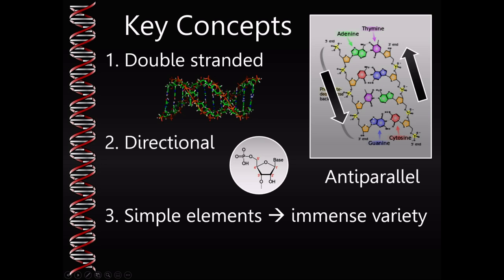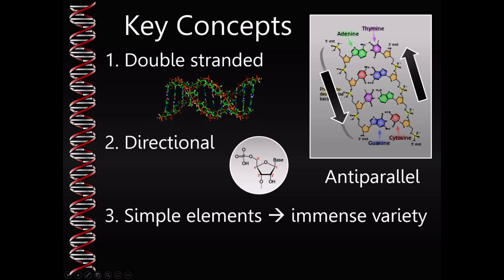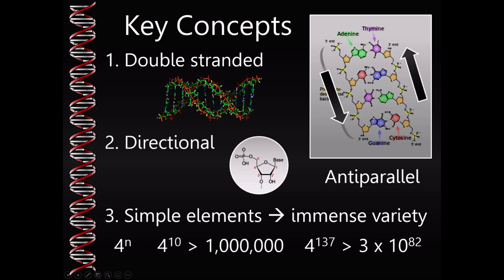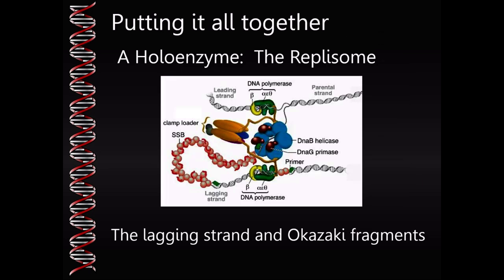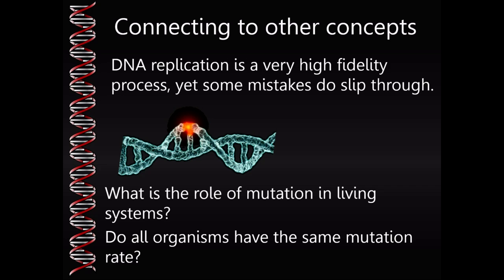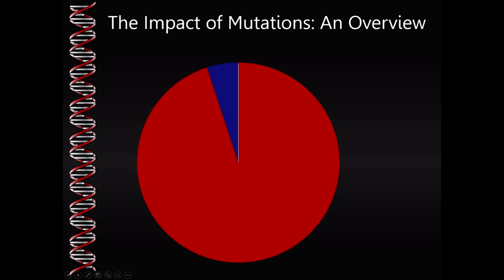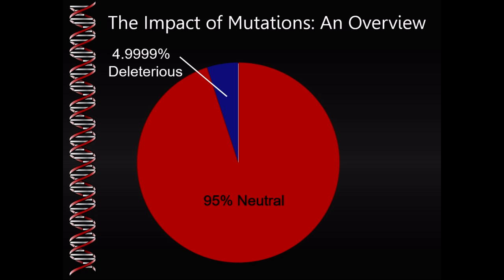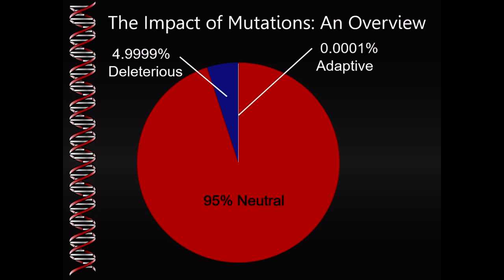DNA Review and Mutation